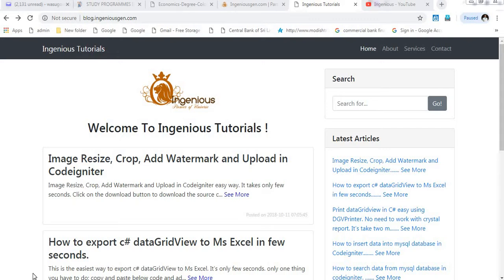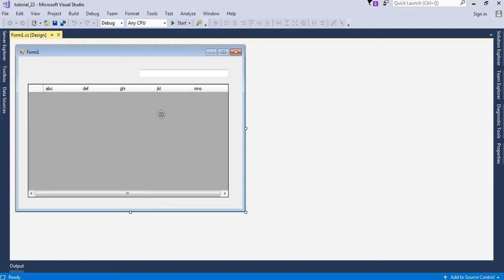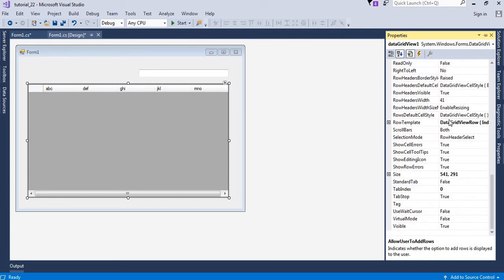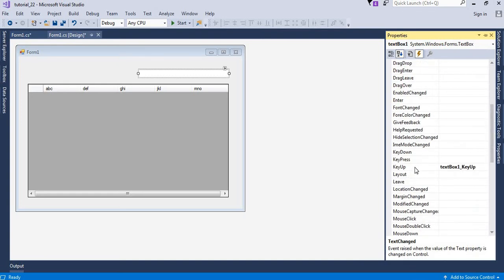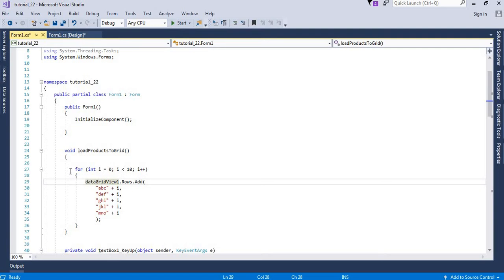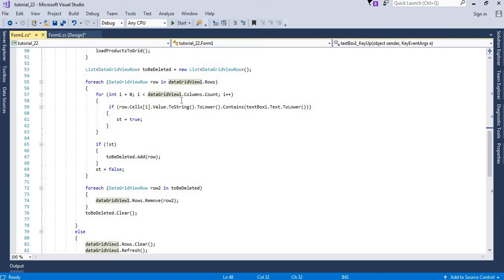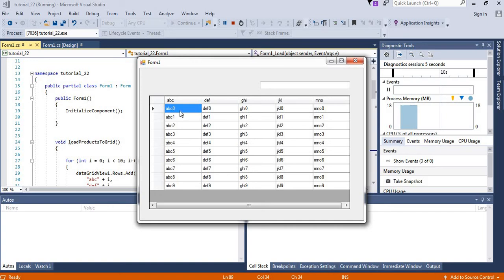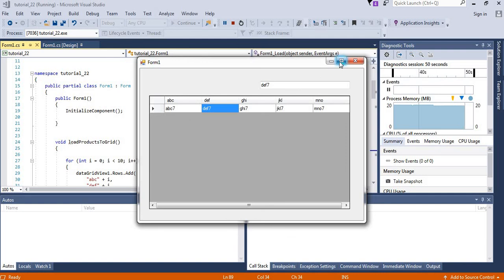How to create datatable in c#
It's very easy to use.

You can use this datatable as a search filter. You can load all data in to your dataGridView then you can search the correct result quickly using this code.

Follow the below link to download the source file.